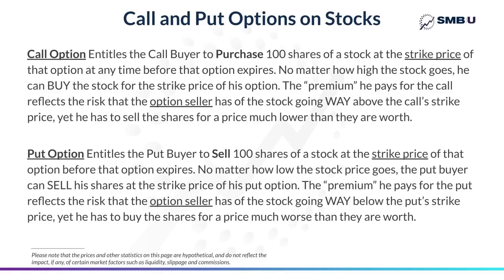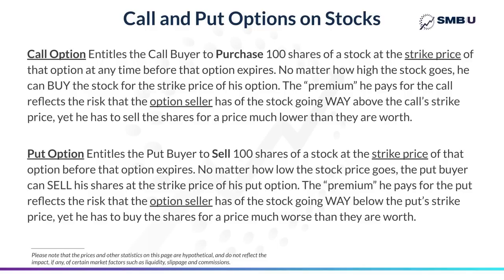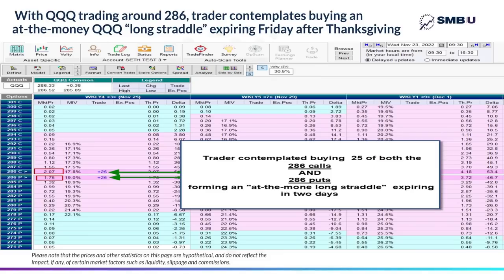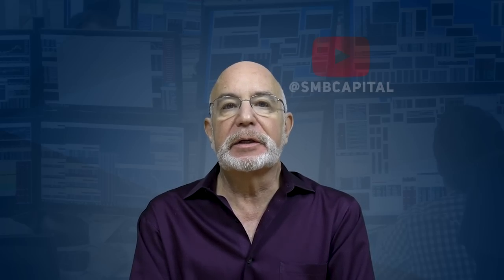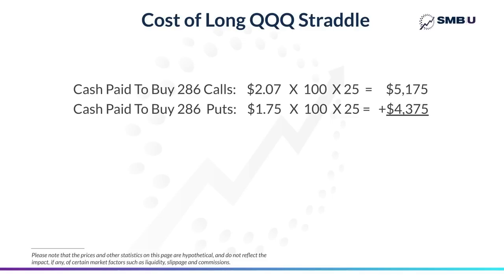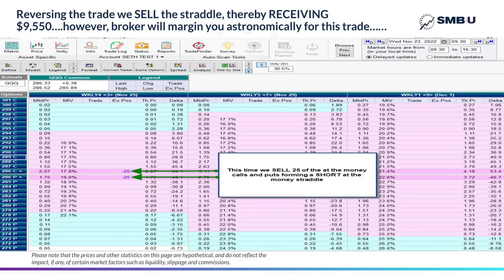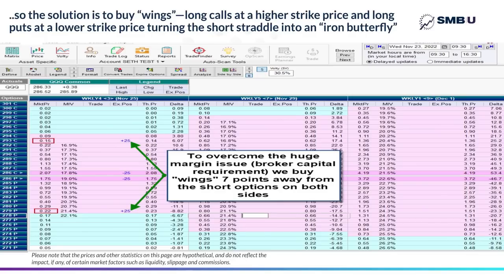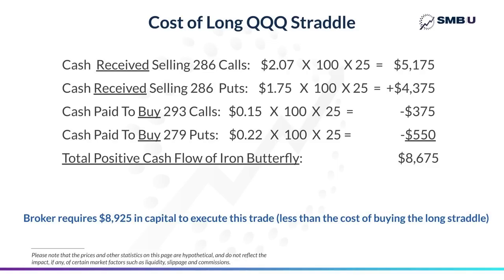Is this the SMARTEST Trading Strategy? (Simple But SO Powerful)